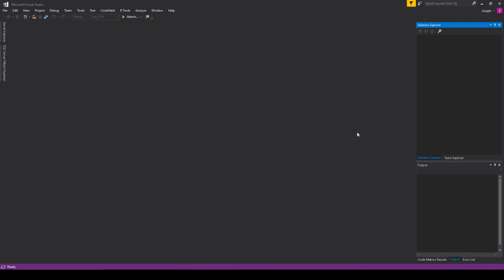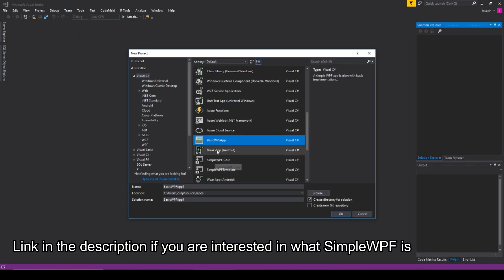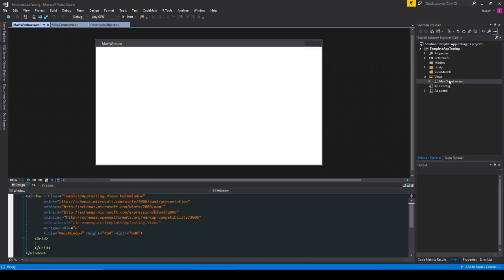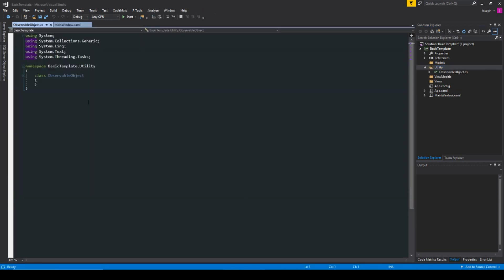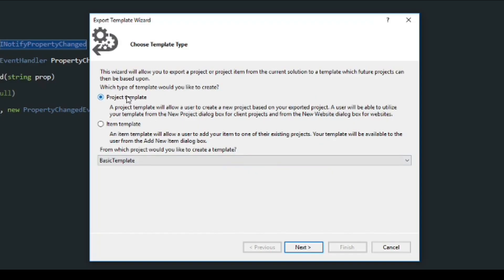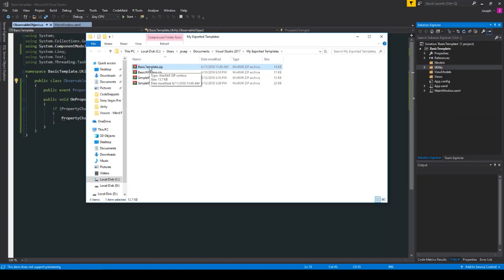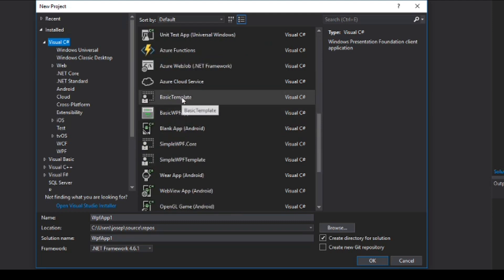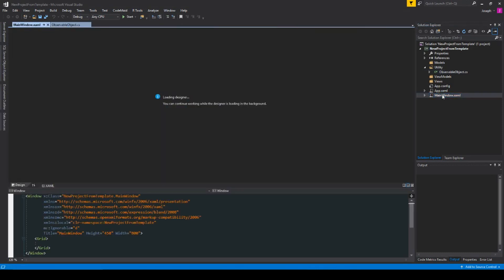Create a Project Template In Visual Studio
In this video we discuss and learn how to create project templates in visual studio. While learning how to do this the video also covers insight on why you would want to use project templates and also examples of them.

** Tip Jar **
BTC: 3DkvwvcQ8Vt2U84jdtEhNBx2Ueai3Xttmu
ETH: 0xFf79A145e1ED6F538607Ec374968e605cbea758b
BCH: qqpgrnzuhc5hav4e79m8nfhmugs46jtl0ujxcu0tj5
LTC: MHXQmJA3hkwTPeArB9QPNkcLiHQx723yMb